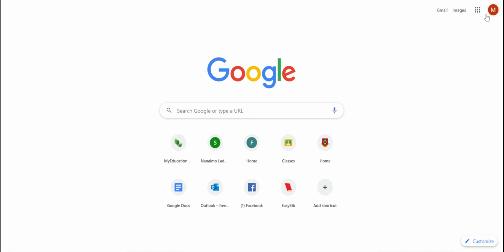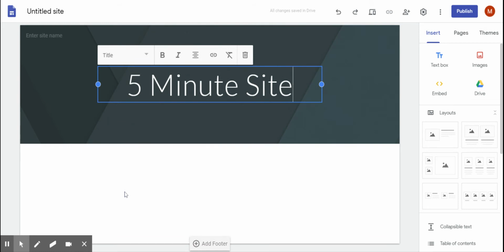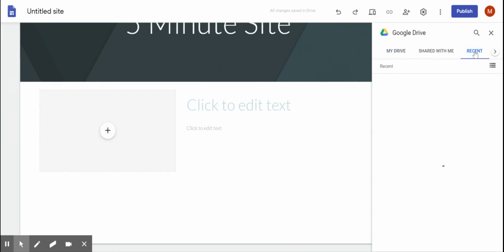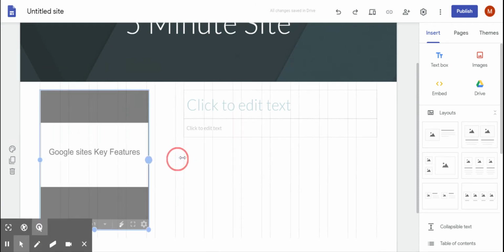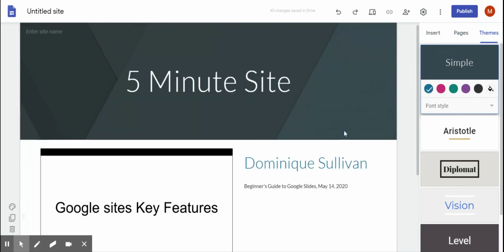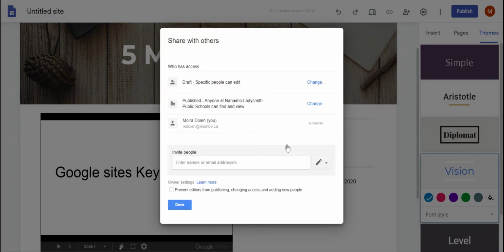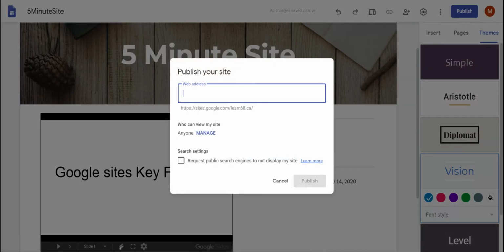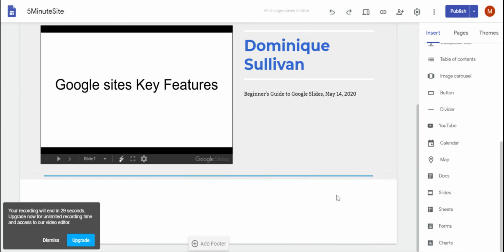New Tab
5 Minute Site